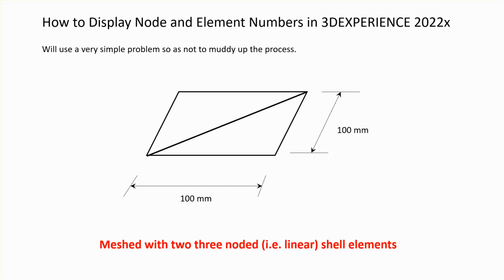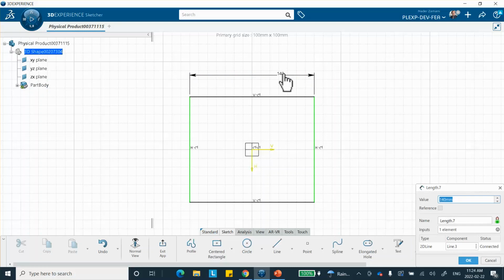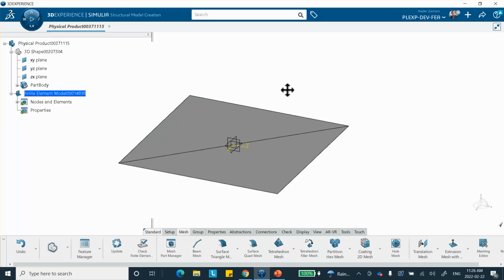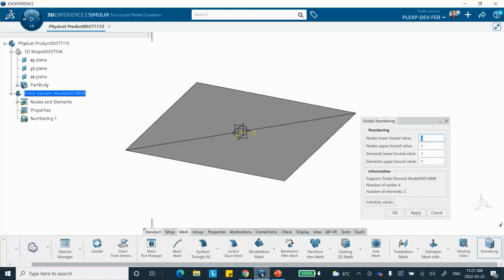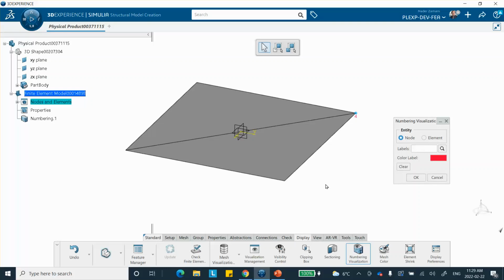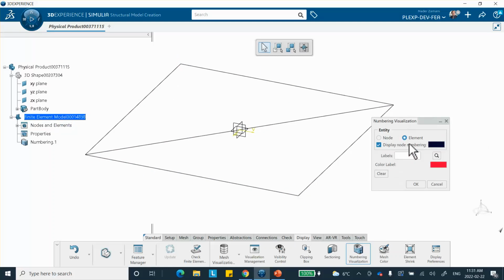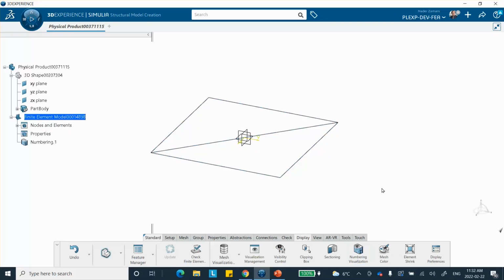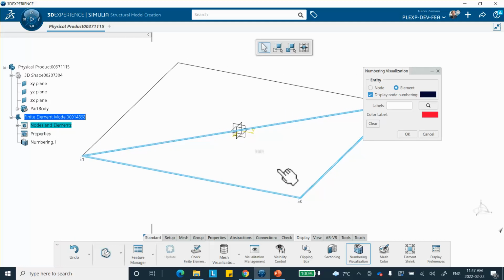Node Element Number Display 3DEXPERIENCE 2022x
Displaying Node and Element Numbers in 3DEXPERIENCE 2022x